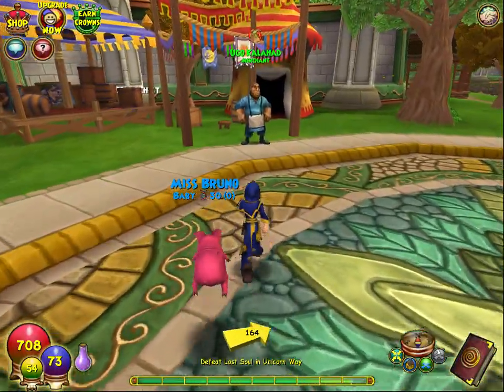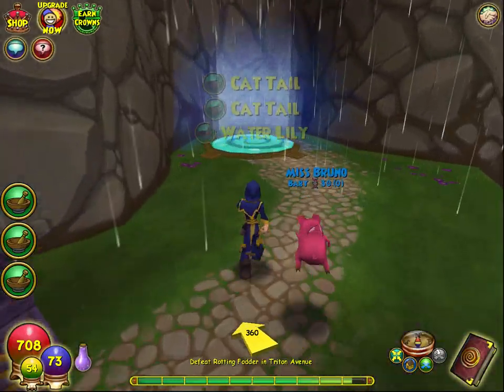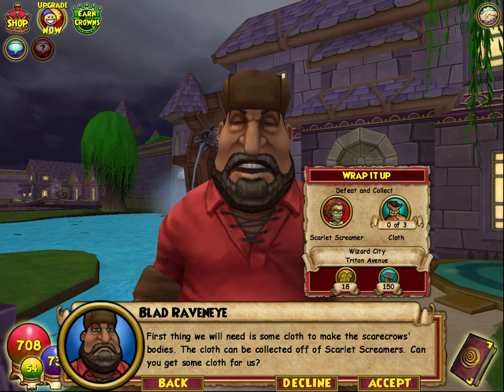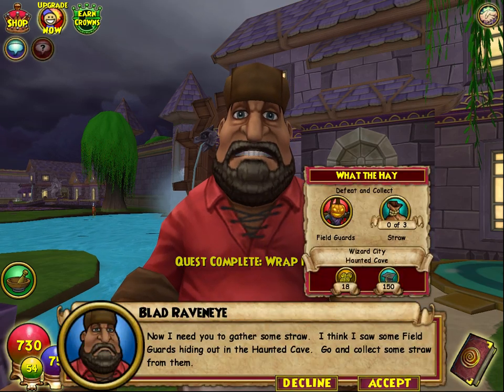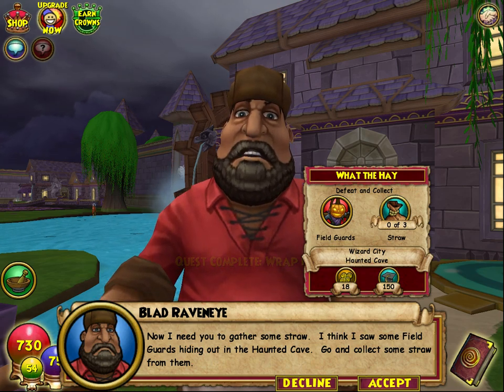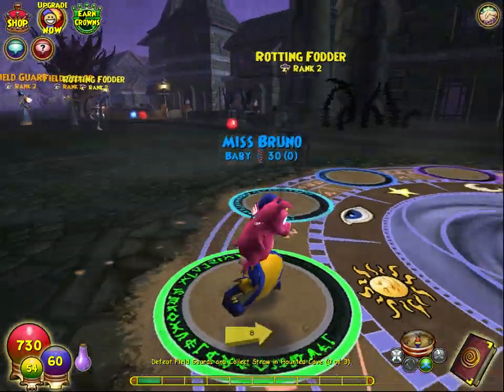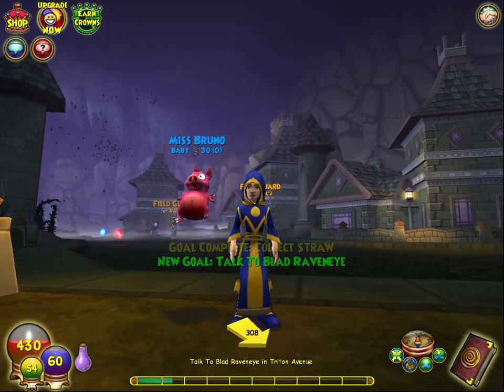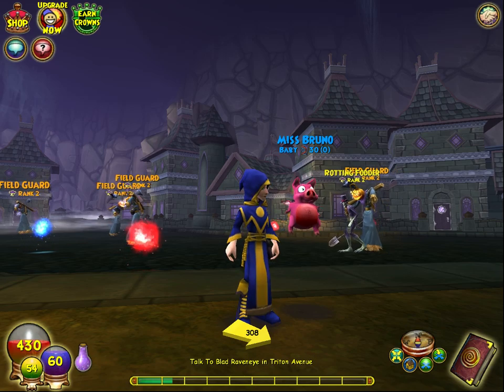Tales of a Conjuror: A WIzard101 Challenge Pt. 14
More side questing! On our way to level 10, we help out Penny Dreadful with her self studies, and even aid a Triton Avenue local.

Wizard101 is owned by Kings Isle, the Kingliest, king to ever king... that sounded so much funnier in my head.